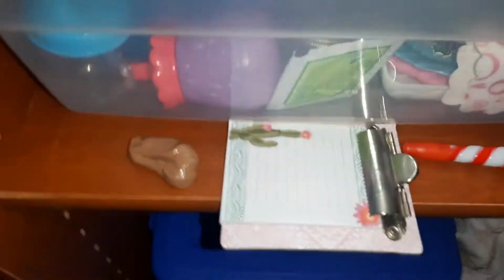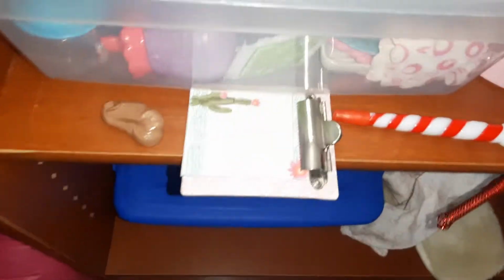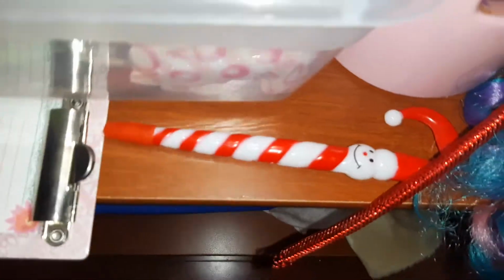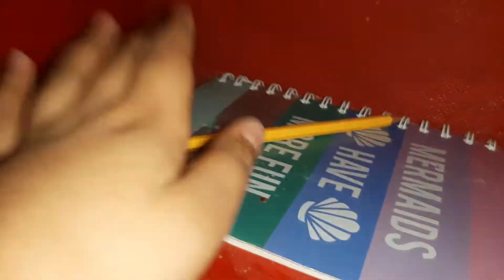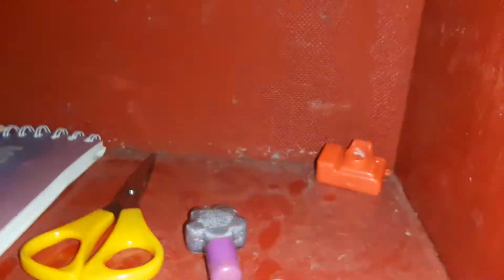Baby Alive nursery tour